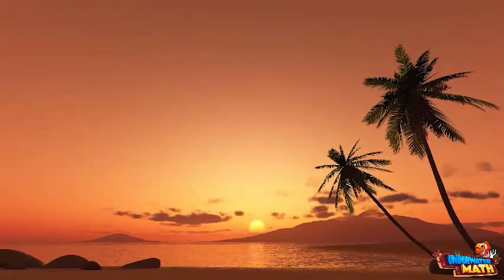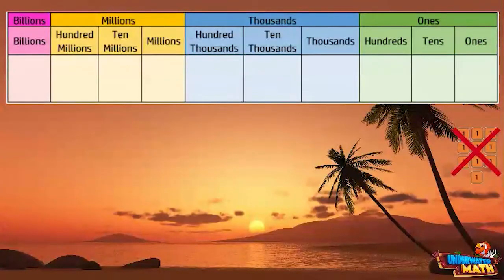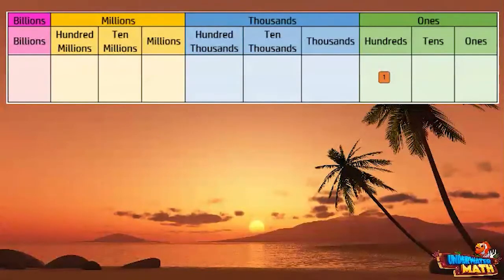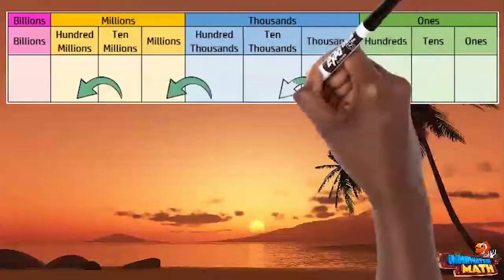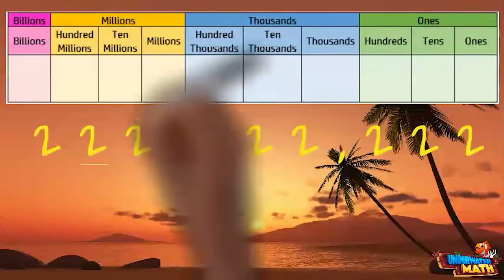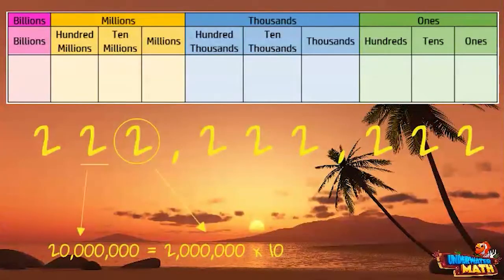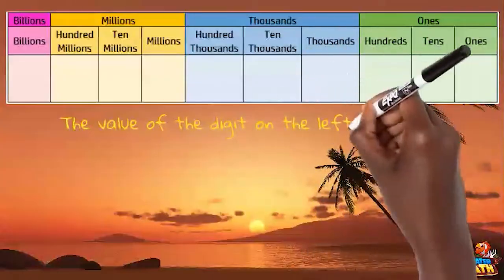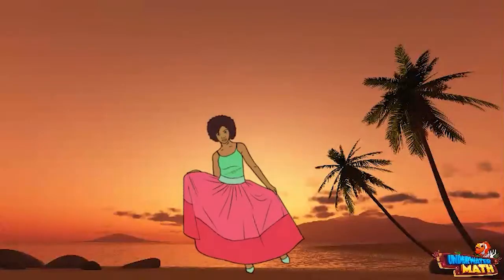Place Value Relationships - 4th Grade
Underwater Math provides engaging learning solutions for students. This video looks at Place Value Relationships using a place value chart to the hundred billions. Great for 4th grade math students. TEKS 4.2.A